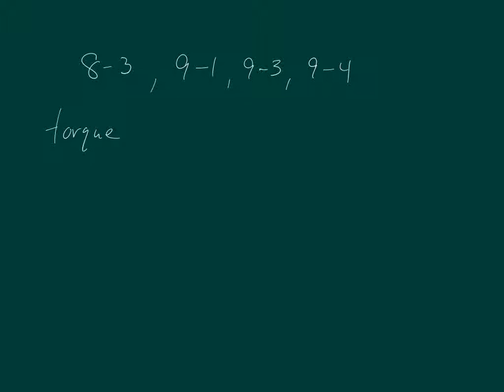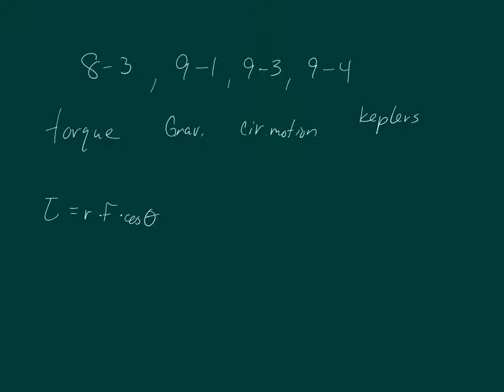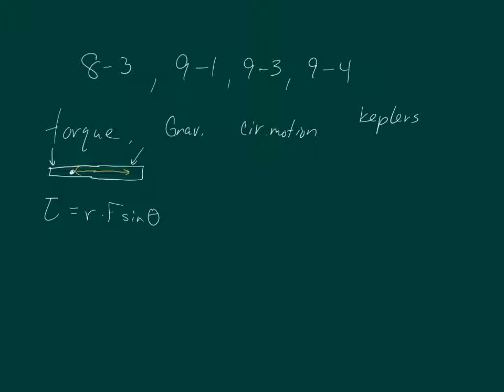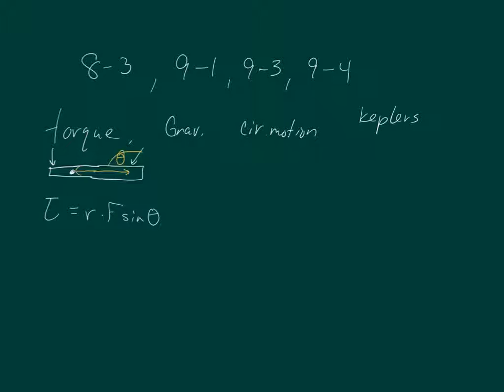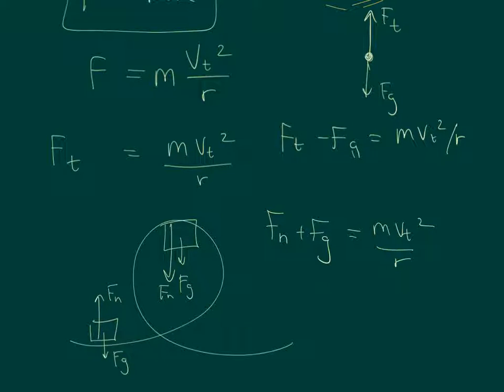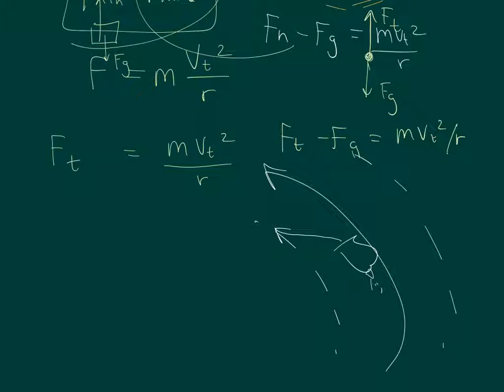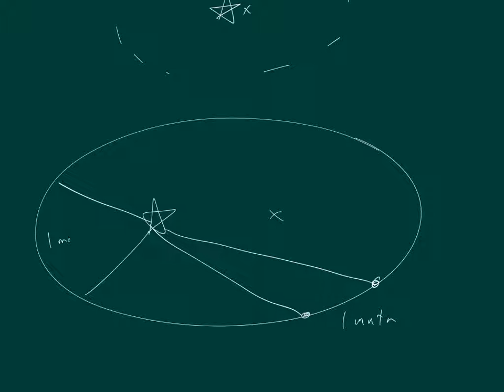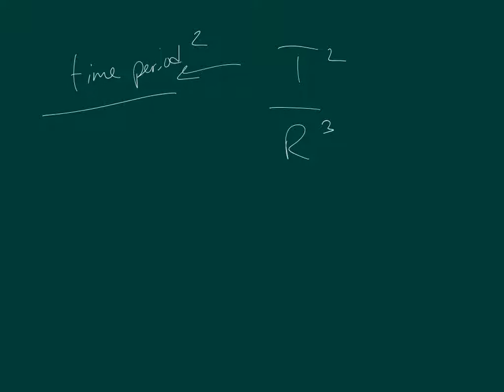test 7 review sect 1